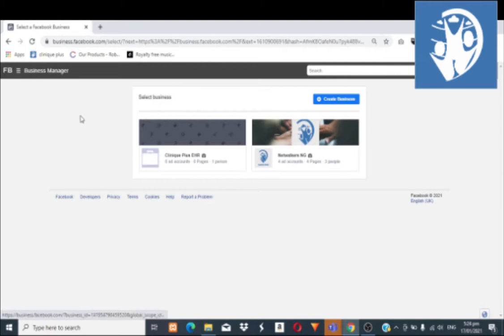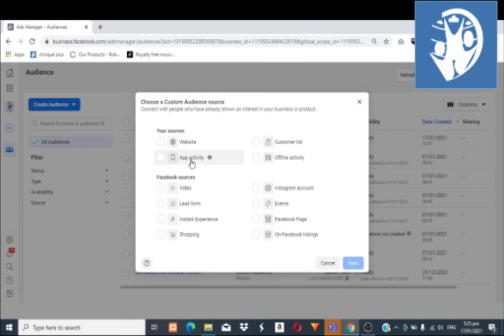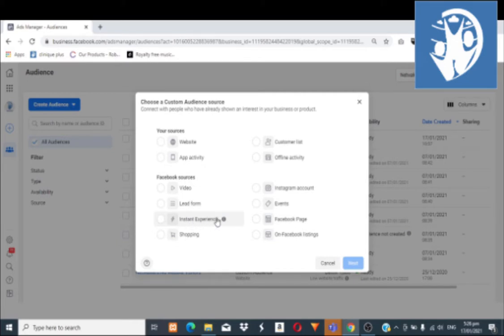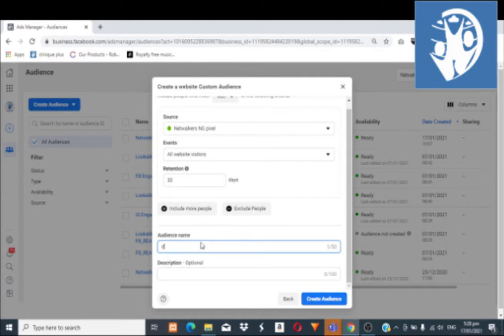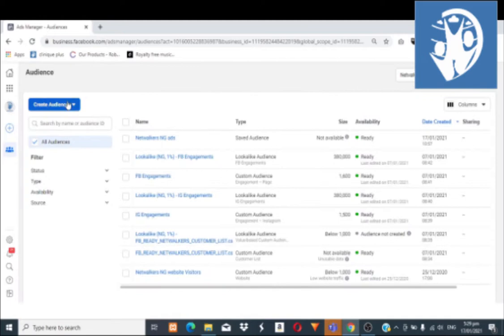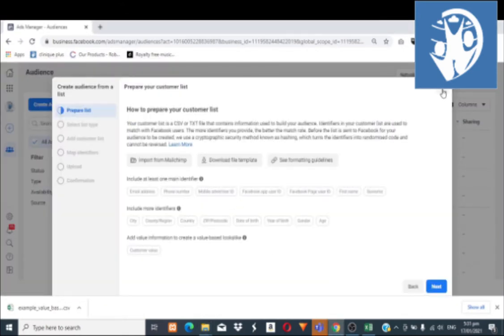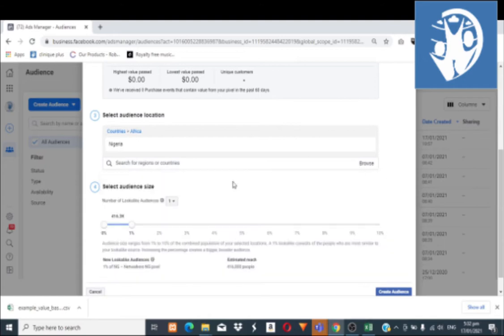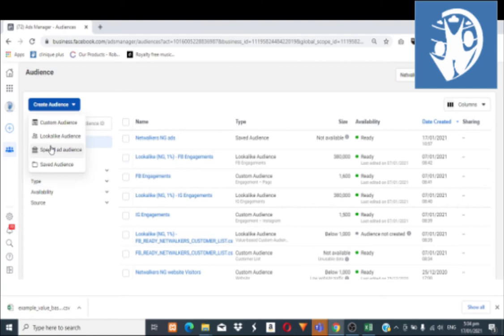How to setup Instagram and Facebook custom Audiences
The video is basically how to setup a custom audience and lookalike audience on Facebook and Instagram. Building this list of audience will greatly improve your digital marketing success.